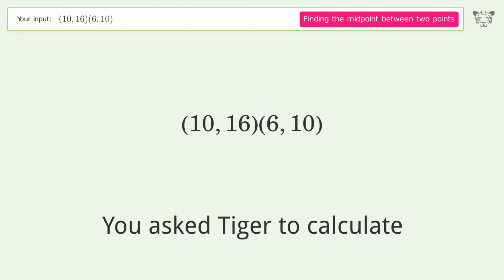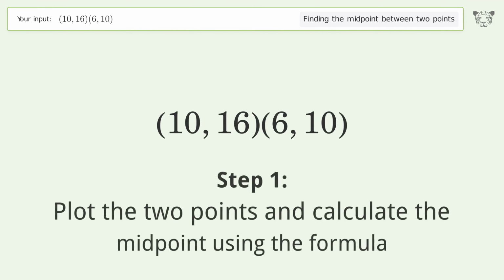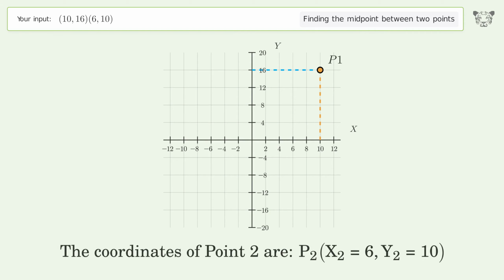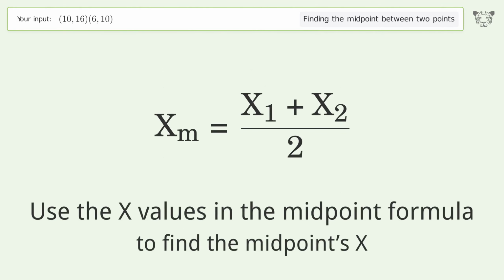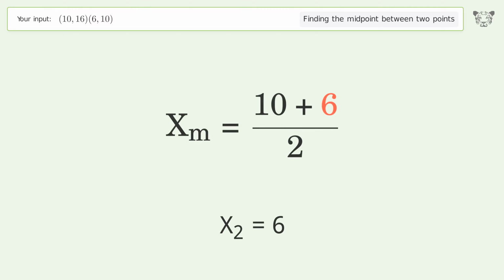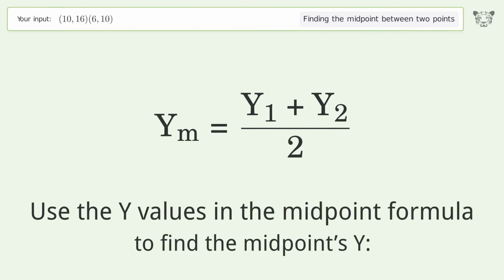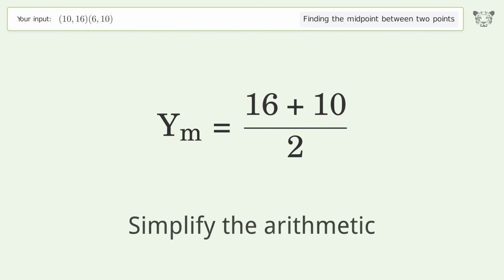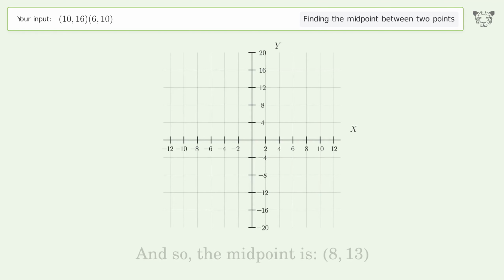Find the midpoint between two points p1 (10,16) and p2 (6,10): Step-by-Step Video Solution